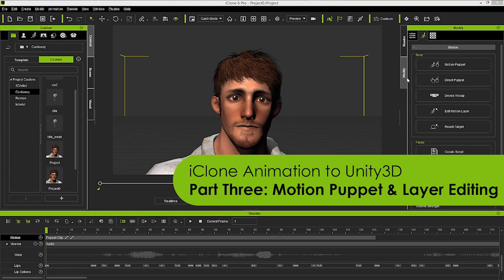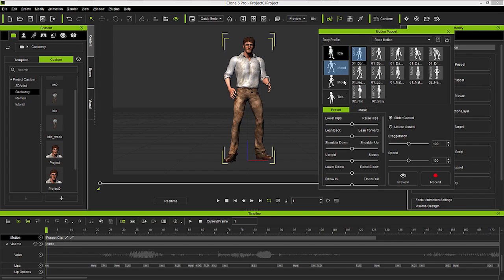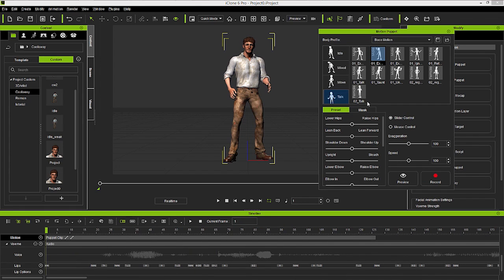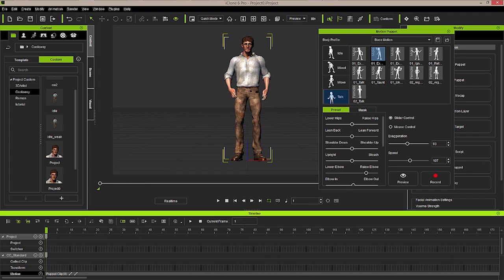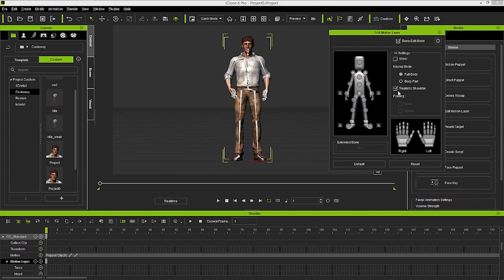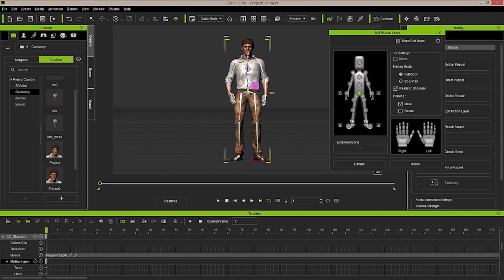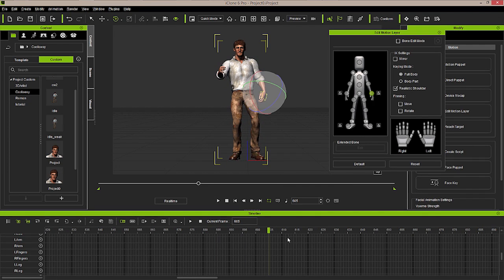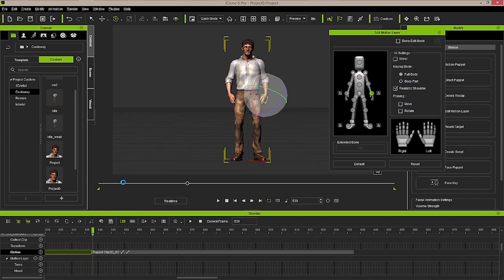iClone Animation to Unity3D Part Three: Motion Puppet and Layer Editing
The fastest way to generate body motion for your character, the Motion Puppet panel has an assortment of customizable motions to add to your character performances. Once you have recorded motion for your character you can edit with the Motion Layer and HumanIK.